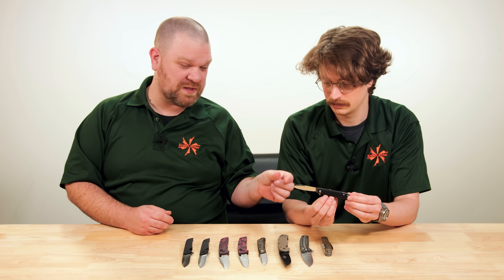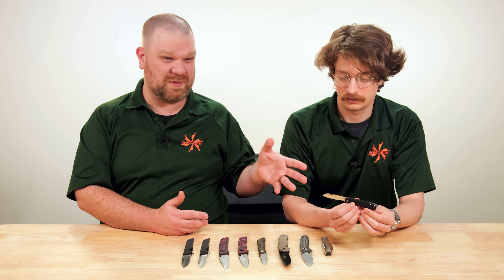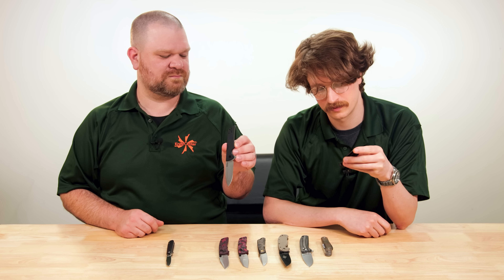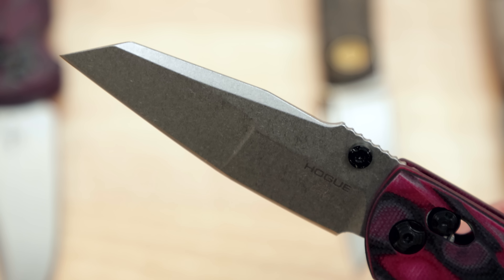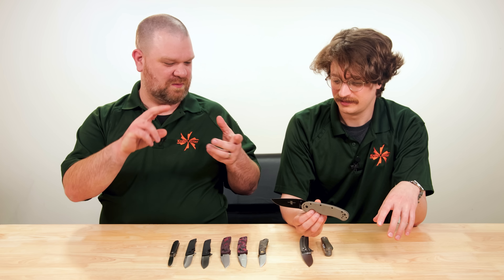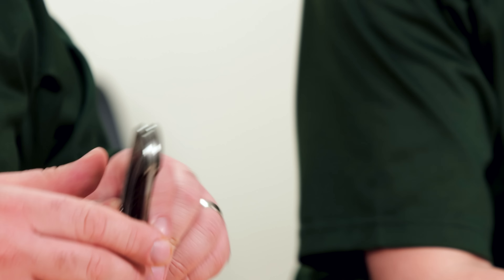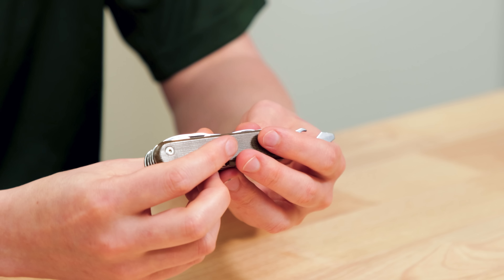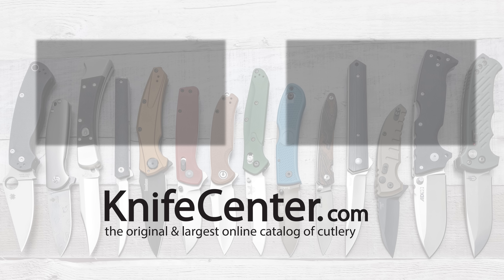How They’re Made: Exclusive Knife Secrets Revealed - Between Two Knives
How does one take a good knife and make it even better? Check out KnifeCenter Exclusive editions of great knives

We handle a lot of knives here at the KnifeCenter, and often we start to wonder what could improve them? Whether it’s a new handle material, upgraded blade steel, or even a different locking mechanism, we work with the manufacturers to put together special editions exclusively available at KnifeCenter.com

Featured Knives
0:00 KnifeCenter Exclusives
1:09 Boker Barlow Flipper
8:42 Kershaw Mini Skyline
13:54 Hogue Deka MagnaCut Gmascus
19:13 Real Steel Luna
22:38 Ontario RAT Model 1
27:11 Kizer Gemini 4V Button Lock
31:27 MKM Campo 8